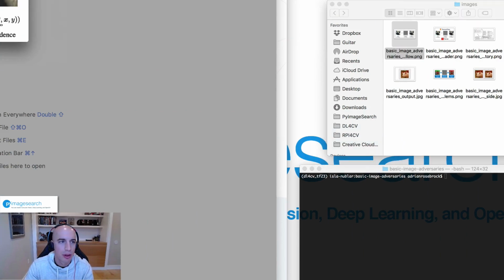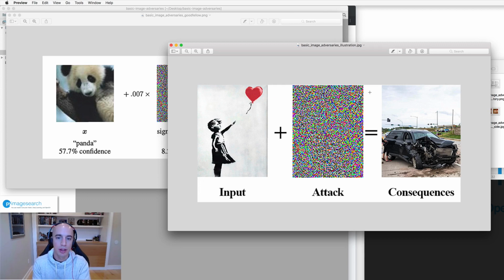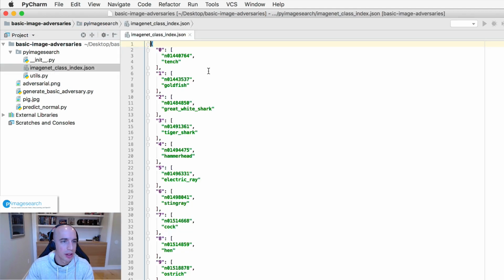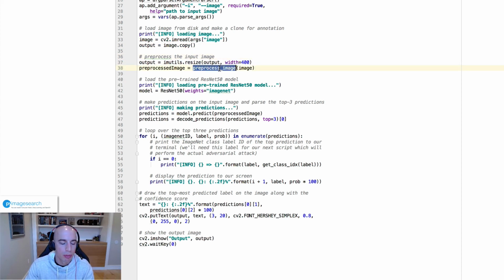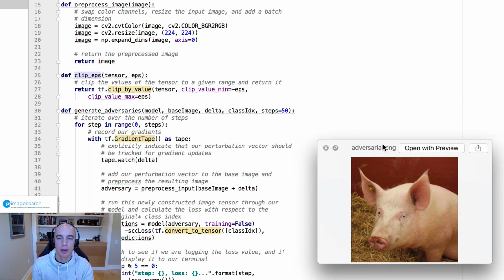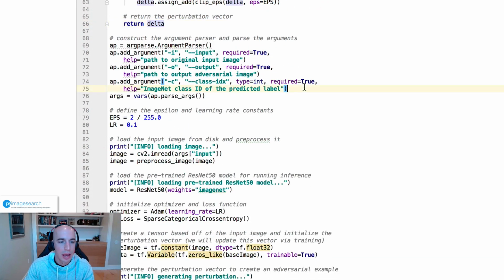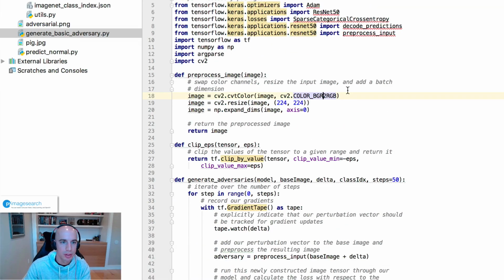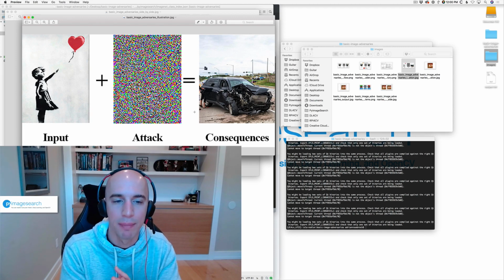Adversarial images and attacks with Keras and TensorFlow | PyImageSearch | Deep Learning Part -14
This video provides you with a complete tutorial on adversarial image attacks. This tutorial is meant to help you learn how to building image pairs for siamese networks using python. We do not assume any prior knowledge of Python or related Computer Vision technologies.

TOPICS:
Adversarial Image attacks with TensorFlow and Keras
Adversarial image attacks